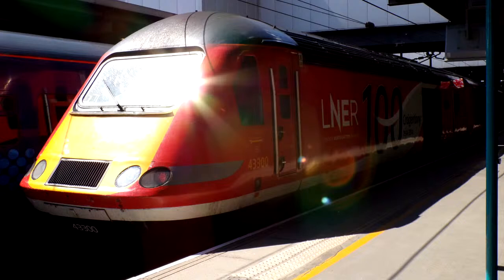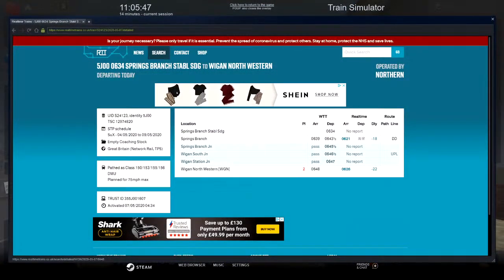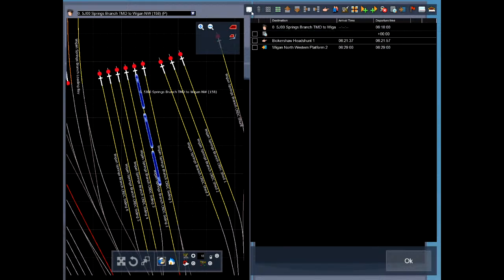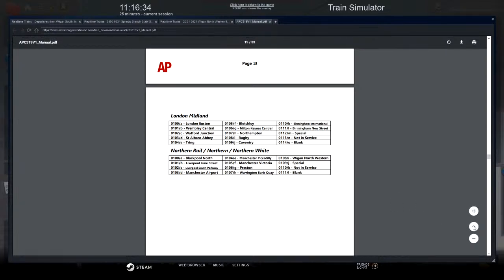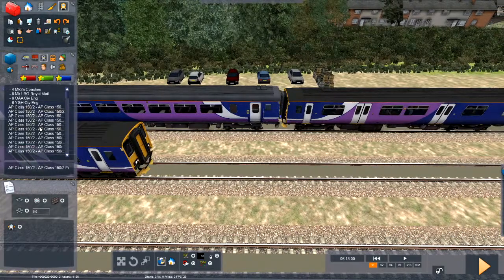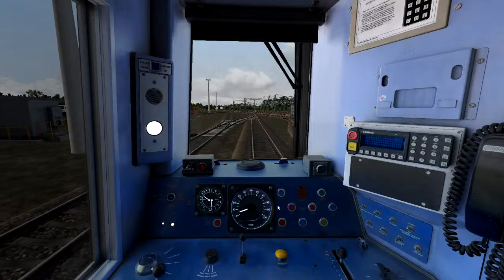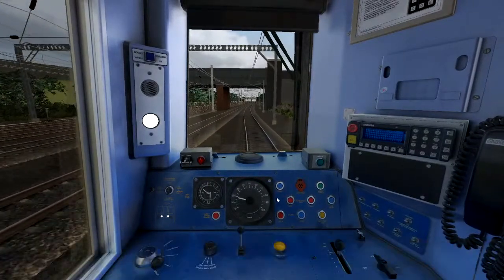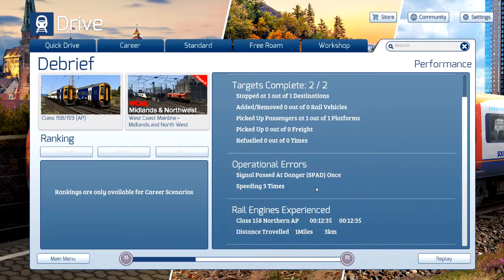Train Sim Live - Let's Make A Scenario!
Someone asked previously if I could show myself creating a scenario, so here it is!

Scenario: On Google Drive soon

Note: This is just for simple scenario creation. I need to look into writing LUA scripts with HTML for those fancy pop-up boxes with pictures and such.